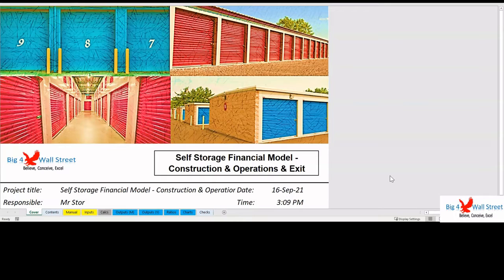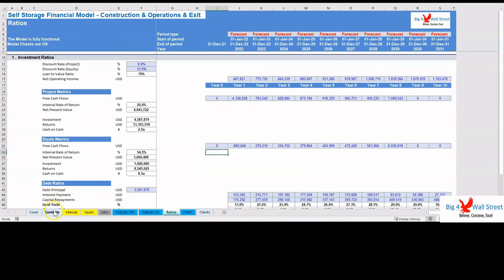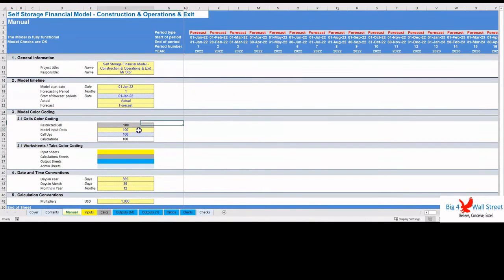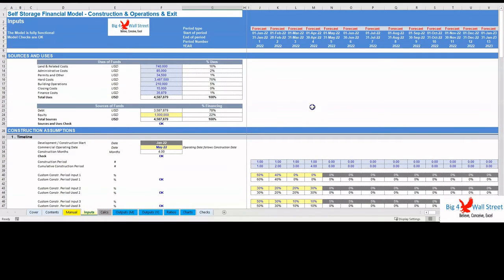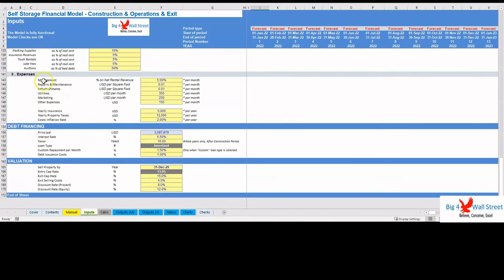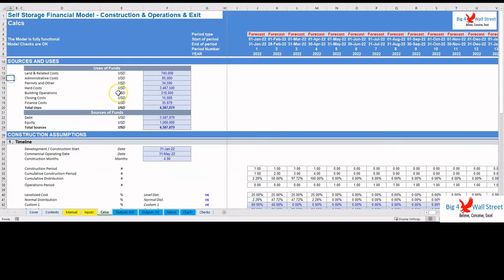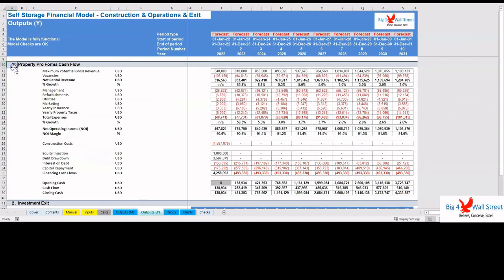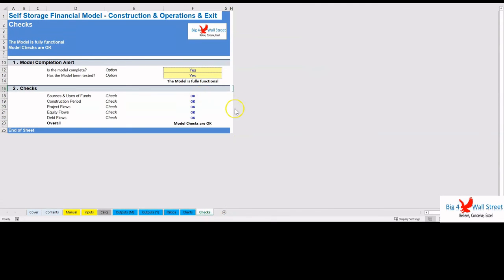Self Storage Model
Considering investing in a self-storage facility? This might be an easier way for entry-level real estate investors to get into the game. Why?

Because operating self-storage facilities is easier, safer, and more profitable than many other start-up businesses. Additionally, according to a Global Industry Analysts report published in September 2020, self-storage has proven to be recession-resistant, as well as COVID proof. Research forecasts that the return on investment (ROI) and compound annual growth rate (CAGR) on self-storage properties will continue to be high over the next few years. Because of this, many investors are looking for ways to invest in self-storage.

One of the skills among others necessary to succeed in the self-storage sector is the ability to analyze the financial viability of opportunities. It has never been more critical to be able to analyze a prospective deal and project the future cash flow of new space coming online:

- What the construction process and costs involve
- When construction starts and its duration
- How will the Net Operating Income look as it leases up and when it’s stabilized
- The projected future cash inflows from self-storage rentals
- The operating costs involved
- The financing of the self-storage project with debt and equity.

Use our Financial Model to plan the Self-Storage construction, and subsequent rental operations for several years before exiting your investment. The model generates cash flows on a project and equity basis and calculates the relevant metrics to assess the feasibility of your investment (cash on cash, Internal Rate of Return, net present value, loan to value, debt yield, coverage ratio and DSCR). The financing options for the project include equity funding from investors and an amortizing loan.

Moving on to the inputs tab, you can adjust the various assumptions of the model based on the specifications and requirements of your business (in yellow whatever can be amended as an assumption). So effectively you can adjust a set of inputs such as construction costs (Land & Related Costs, Administrative Costs, Permits and Other, Hard Costs, Building Operations, Closing Costs, Finance Costs), along with monthly rental revenue for each unit, percentage vacancy per unit, rent escalation rates, bad debt and other revenues, debt and equity financing, management expenses, repairs & maintenance, refurbishments, utilities, marketing, and insurance, as well as property taxes. Afterwards you can set debt financing assumptions (interest rates, tenor in years, loan type, and debt issuance costs), and valuation assumptions such as the exit year when the self-storage facility will be sold, the exit cap rate and selling costs, as well as the discount rates used (project and equity).

On the calculation tab, all calculations are performed. The calculations follow the same logical flow as the in the inputs tab. As already mentioned, no inputs from the user are needed here, as all the inputs are fed in the yellow cells on the inputs tab mainly. So, in this tab revenues, expenses, financing flows and free cash flows are calculated.

On the Outputs tab everything is aggregated into a cash flow statement, together with a free cash flow on a project basis as well as on an equity basis. The same is done on a yearly basis on the next Output tab.

The most important investment metrics are presented on the ratios tab where you will find all the relevant KPIs summarized.

Additionally on the charts tab, a series of charts are presented: sources and uses, construction costs, revenues, expenses, net operating income, debt service, debt balance, debt service coverage ratio, debt yield, internal rate of returns, net present values, cash on cash and cap rate evolution.